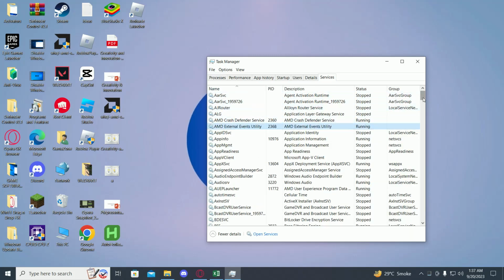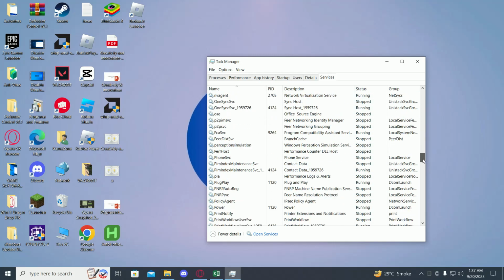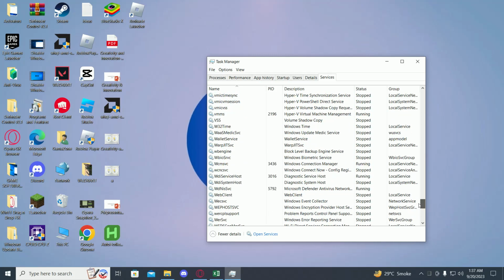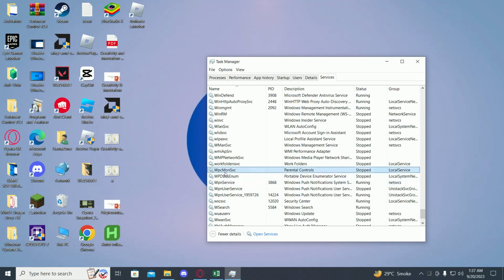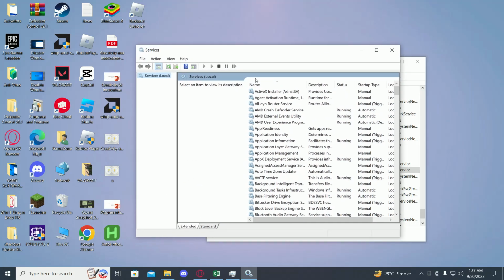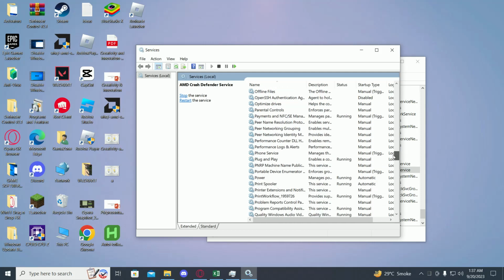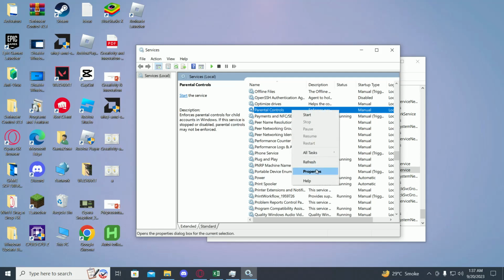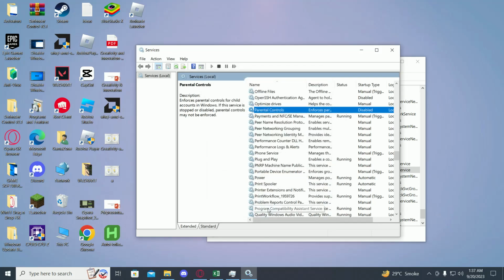How To Disable Parental Controls On Windows 10/11 - [VERY EASY]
👨‍👩‍👧‍👦🔒 "Unlock Freedom! How To Disable Parental Controls on Windows 10/11" 🔒👨‍👩‍👧‍👦

Ready to regain control of your PC and access the full potential of your Windows system? It's time to break free from parental controls! 🚀🔓

In this liberating tutorial, we're revealing the secrets to disabling parental controls on Windows 10/11, giving you unrestricted access and control over your computer. Say goodbye to limitations and hello to limitless possibilities! 💻🌟

Our step-by-step guide will walk you through the process, ensuring you can navigate Windows settings and take charge of your PC with ease. Whether you're a student, a creative professional, or just eager to explore, this knowledge is a game-changer. 📚🖥️

But the journey to full PC freedom doesn't stop here! Join our tech-savvy community and unlock the potential of your devices today! 🌐🤖

- TutoRealm